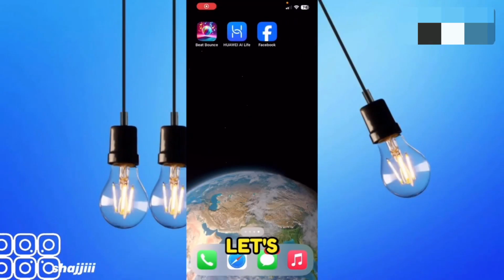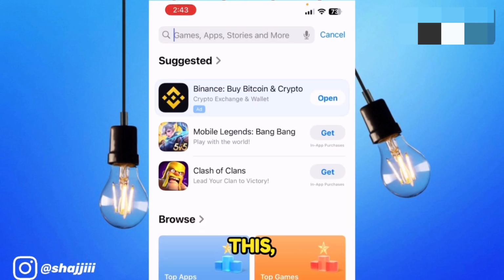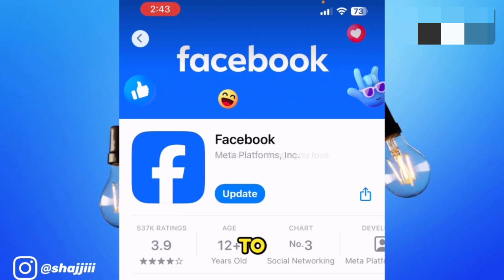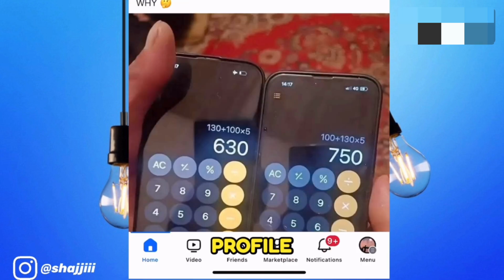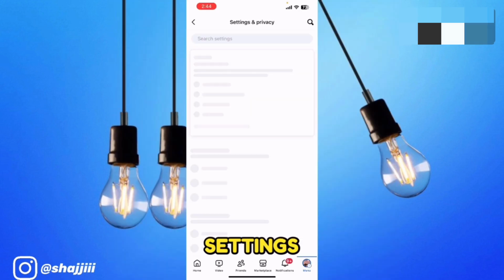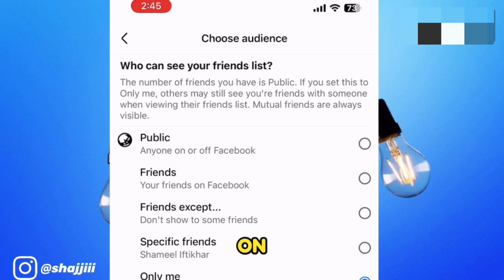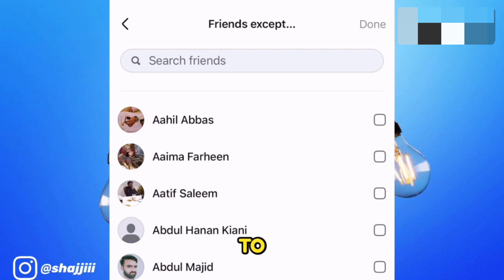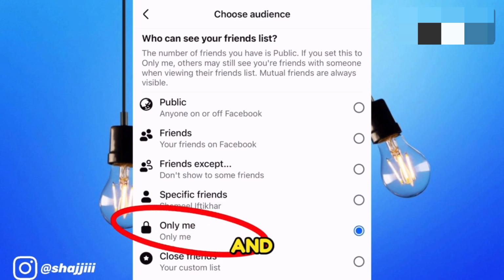(2025 UPDATED) How To Make Your Facebook Friends List PRIVATE - Hide Facebook Friends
How To Make Your Friends List Private on Facebook 2025 | How To Hide Facebook Friends List | How To Make Facebook Friends List Private

So if you want to make your facebook friends list private in 2025, you are at the right place.